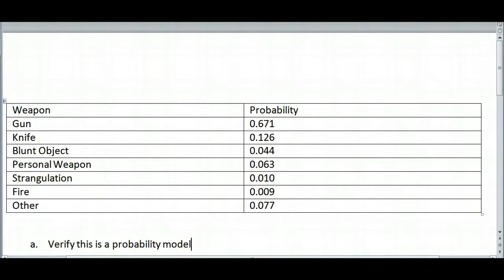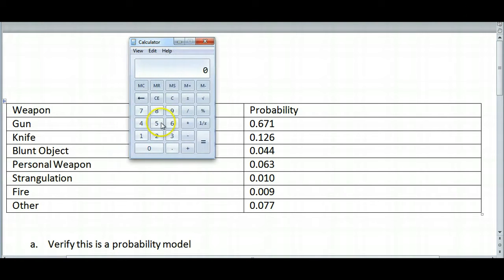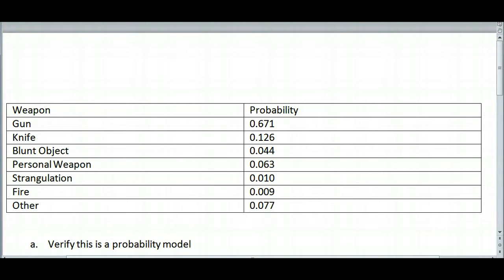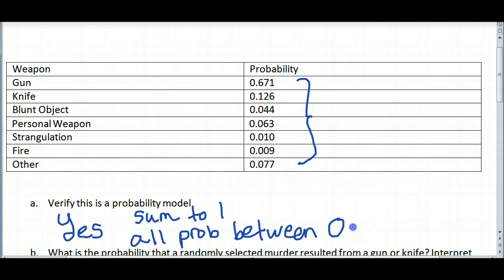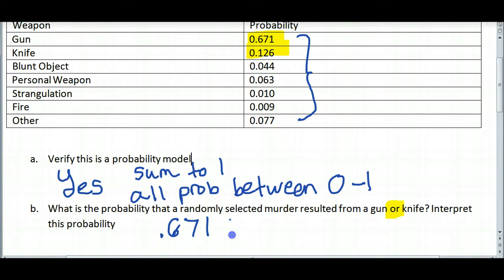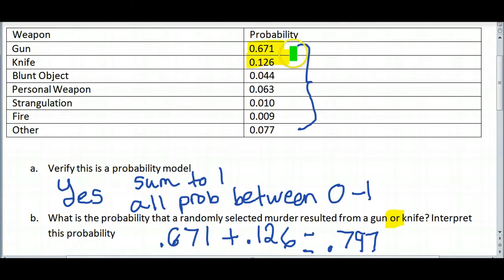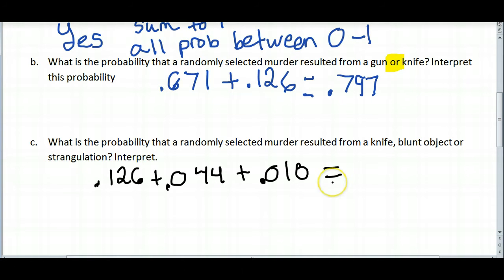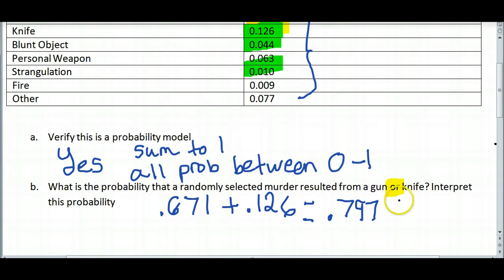Probabiltity model and OR problems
Using a probaiblity model to answer questions involving OR